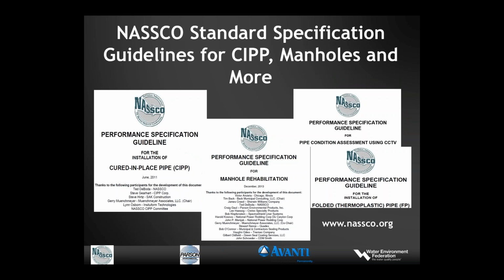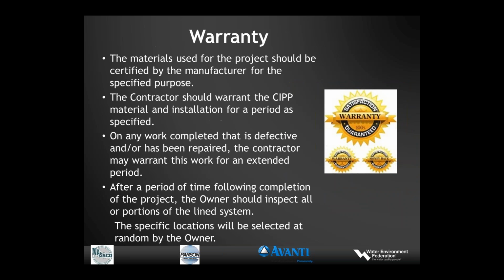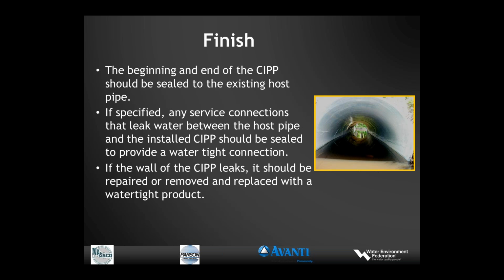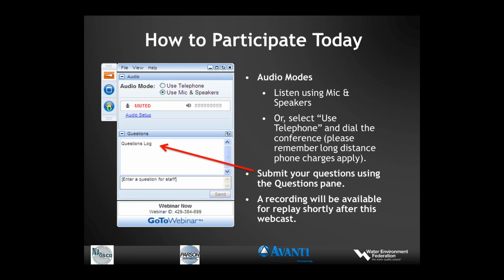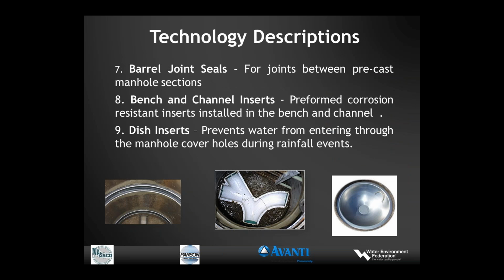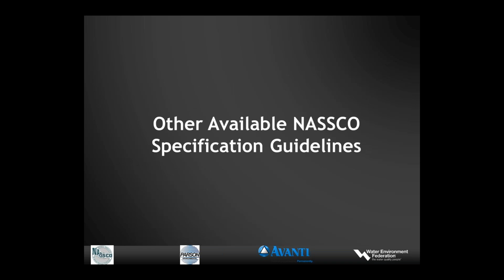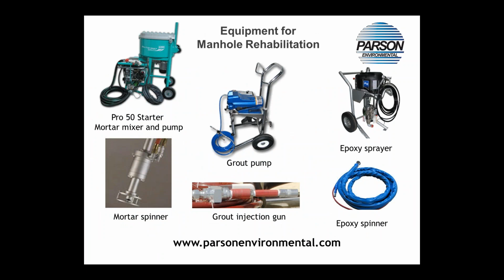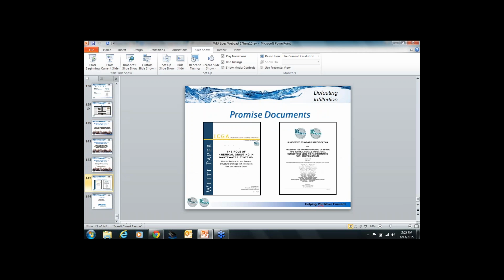Specification Standard Guidelines for CIPP, Manholes, and More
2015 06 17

This webinar provides an overview of how the preparation of effective bid specifications are critical to project success.  It also provides guidelines to help you prepare quality specifications for trenchless technologies. Both CIPP and Manhole rehabilitation specification guidelines are discussed as we as the importance of performance based specifications.  Other specification guidelines  are available at nassco.org.